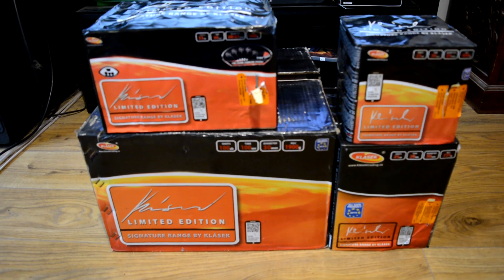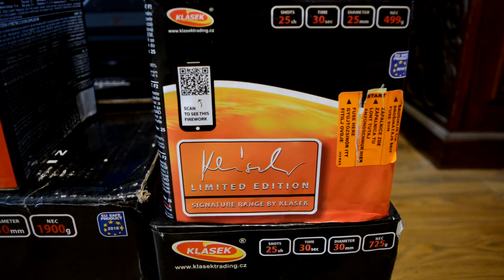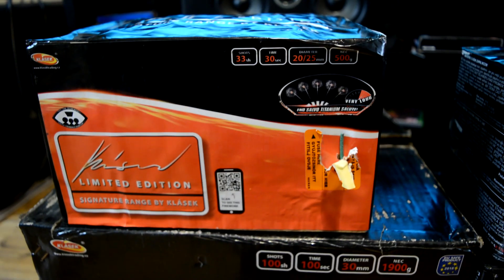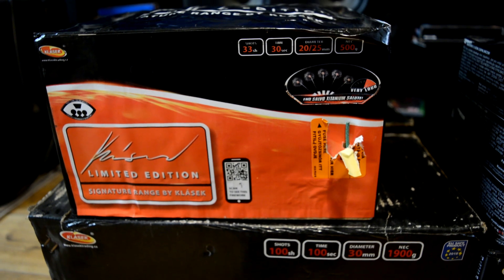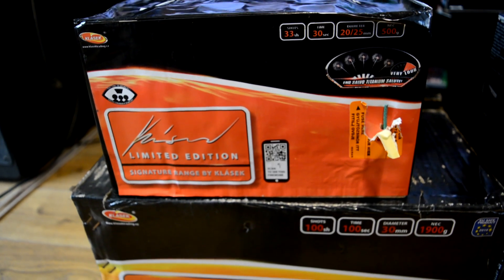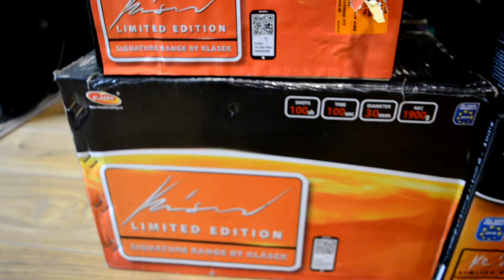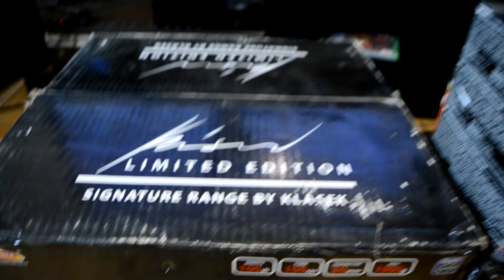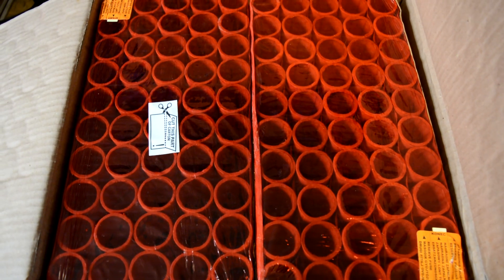Firework Stash 2020 UK Part 3 - The Klasek Signature Range Items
Part 3 of my stash for 2020 looking at the Klasek Signature Range. The Signature Range are amongst some of Klasek's best fireworks with great quality effects and colours. Possibly some of the best consumer fireworks available in the UK.

With the Sig33 shot I suspect the salutes are 20mm to help reduce the NEC to keep the piece as F2, however this piece needs a lot of space as the fans are very wide.